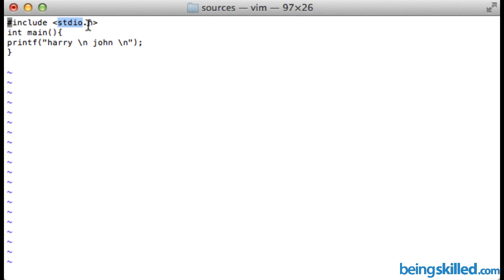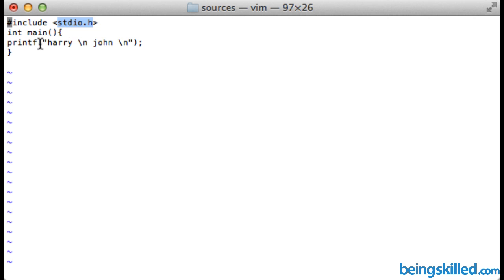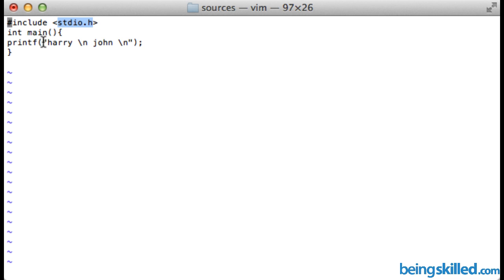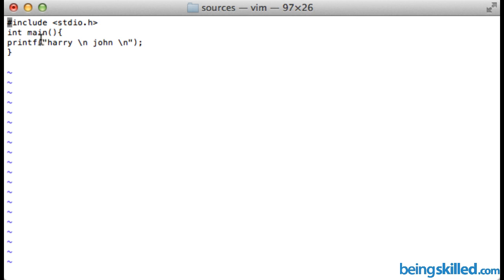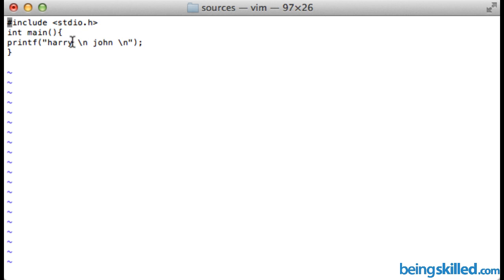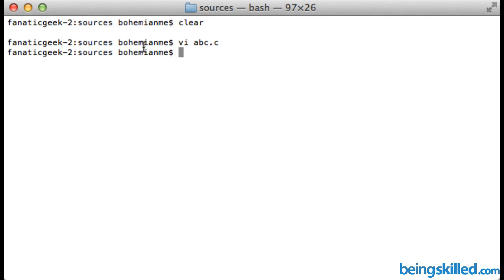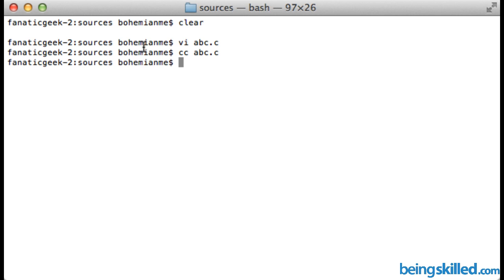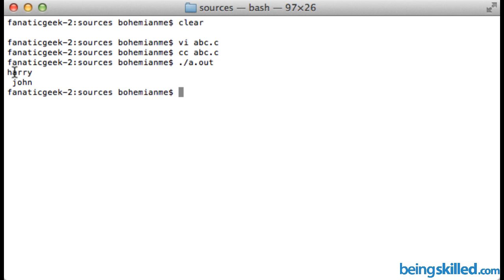What is printf function in C Language and How do we do it ?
Learn what printf function does. Printf function is used for standard output and for displaying the output on terminals.